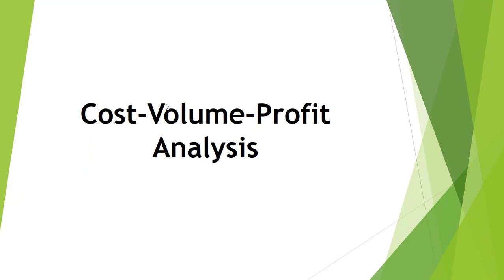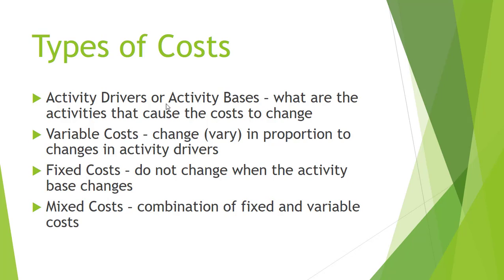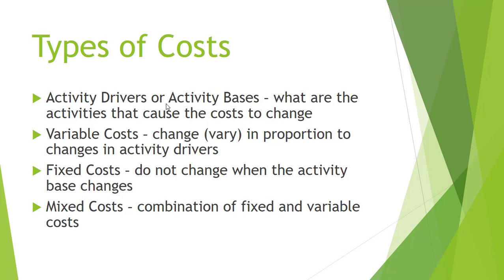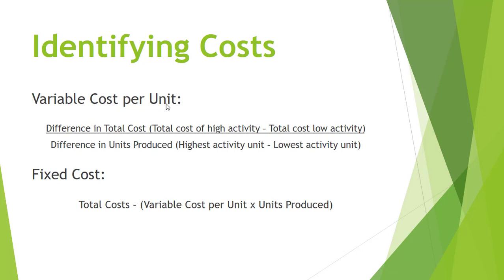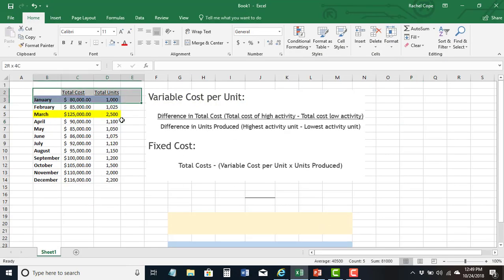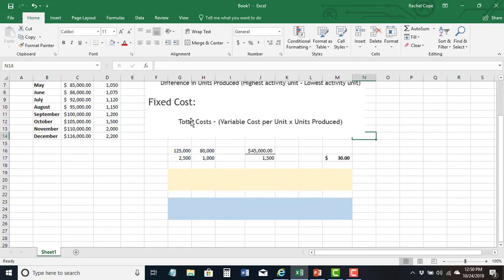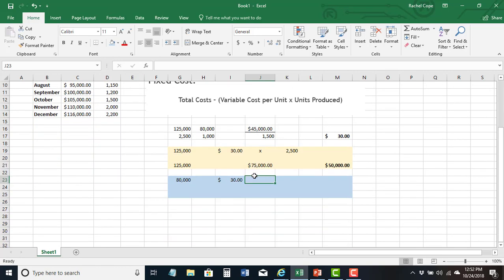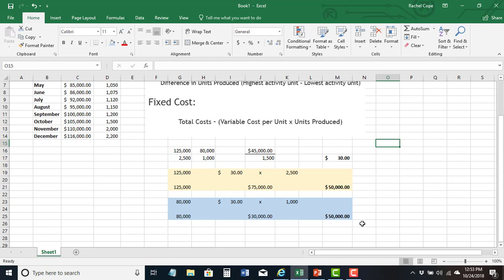High Low Method